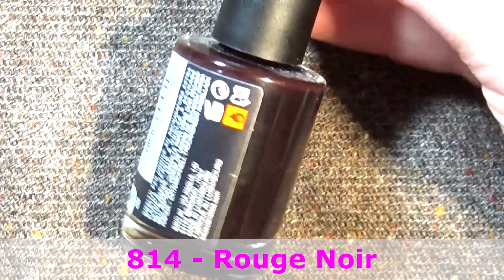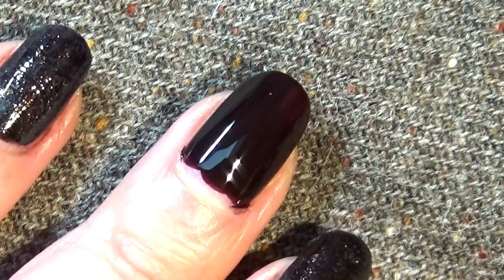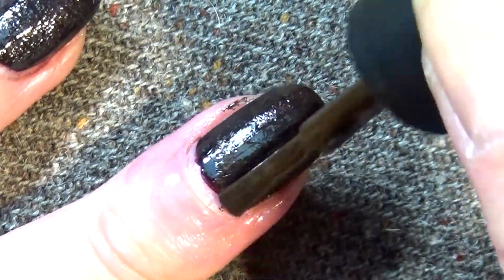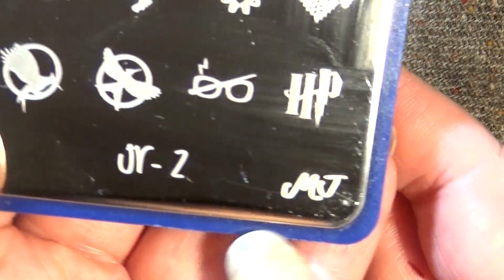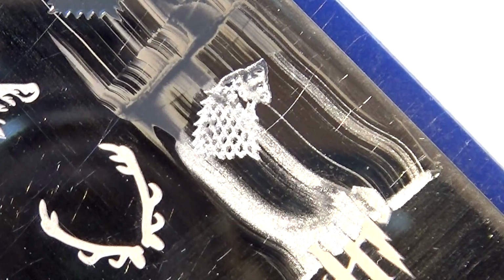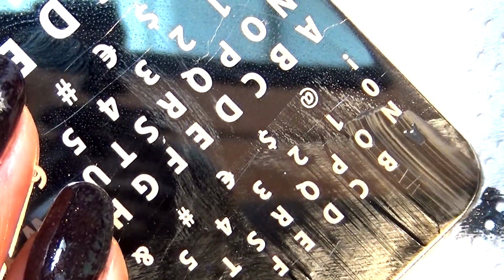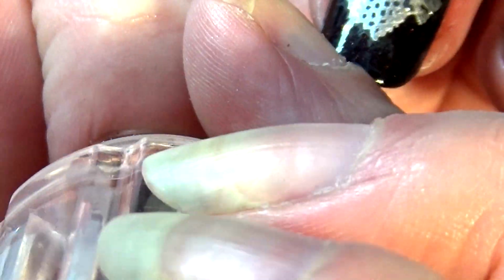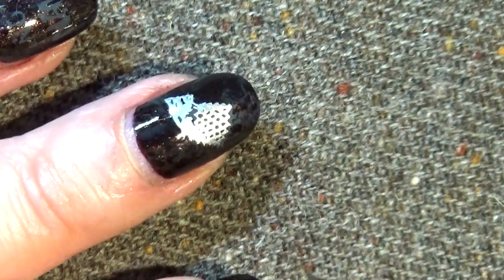GoT Mani Tutorial - Collab with Polishedblissfully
Thanks so much for the idea and for doing this fun collab with me!